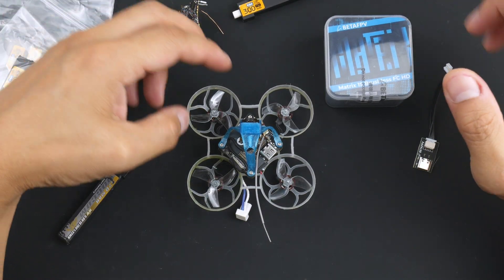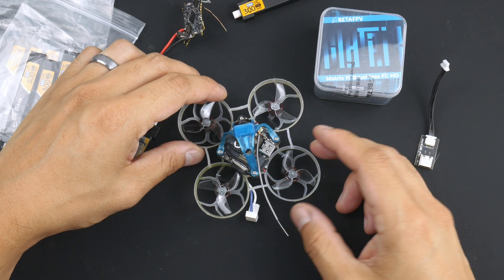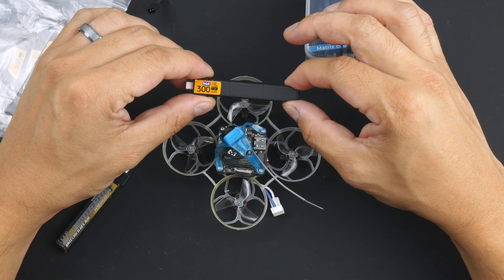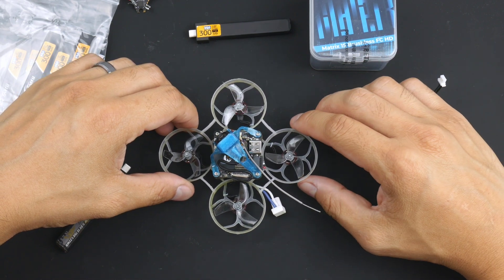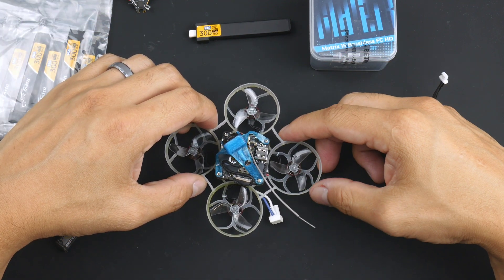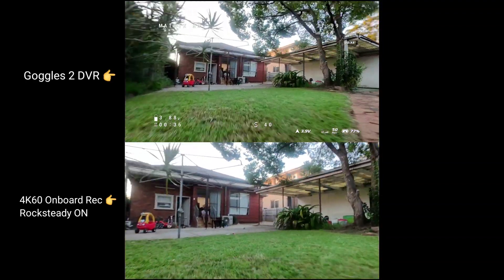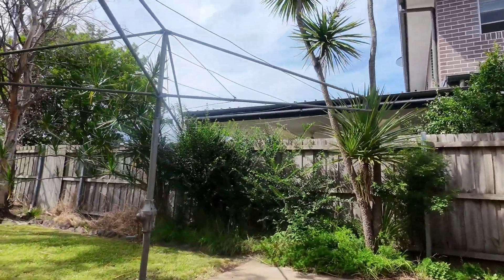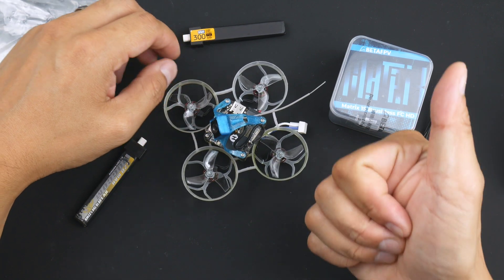DJI O4 Mobula6 BetaFPV Matrix Upgrade Results! 65mm Tinywhoop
Does the BetaFPV Matrix 3in1 fix the DJI O4 vtx brownout issue? In this video I share my results and some of the struggles I went through.

DJI O4 Mobula6 Build Series

A few things I missed to cover in the video:
The 3 minute flight time is based on running the battery down to 3.3v during the end of flight and landed resting voltage of 3.5v

Props: Gemfan 1219s 3 blade

DJI O4 Air Unit "Lite"

BetaFPV Matrix 3in1 Flight Controller:

Happymodel SuperX HD Flight Controller:

Happymodel Mobula6 2024 Frame (White):

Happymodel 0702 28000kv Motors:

Thanks IAmDylan!!!

Tools:
Vernier caliper

Fancy buying me a coffee if my videos have helped you?